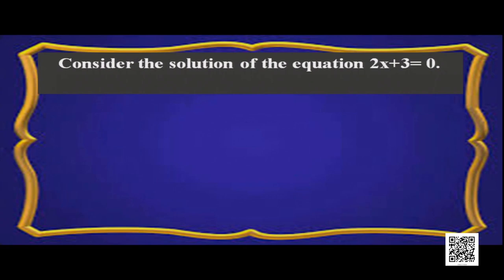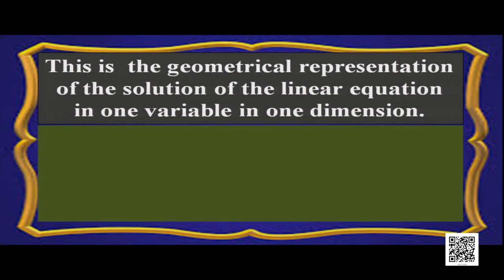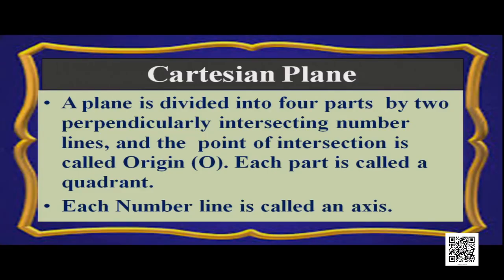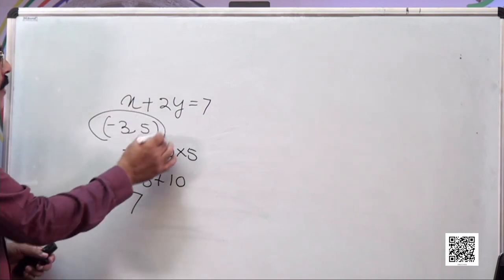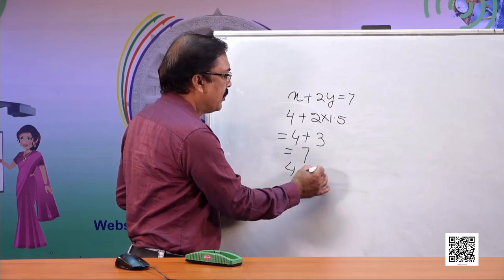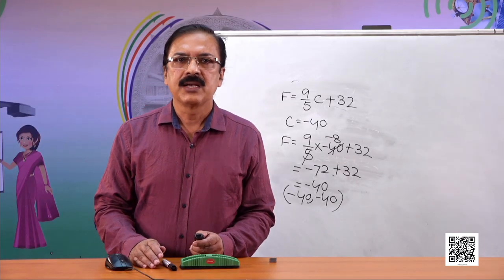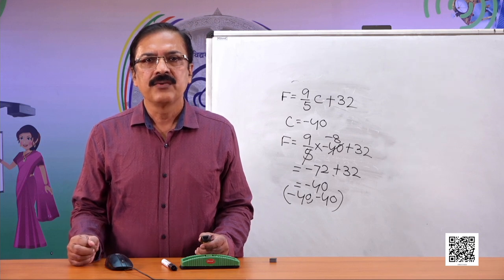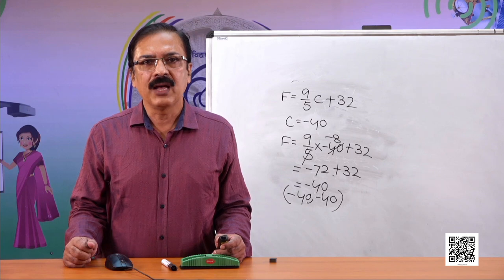Class 9 Chapter 4: Linear Equations in Two Variables Part - III